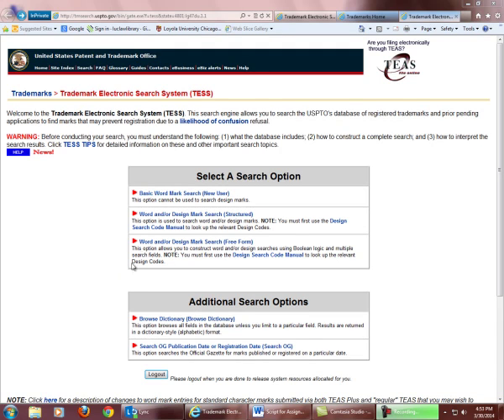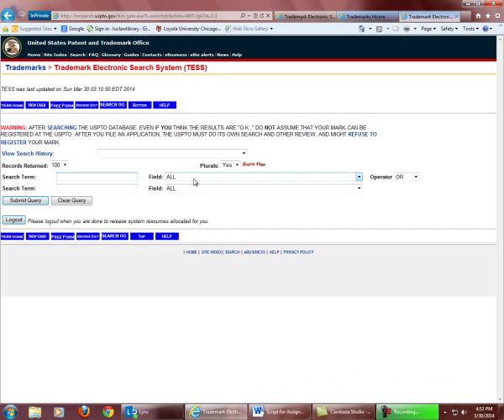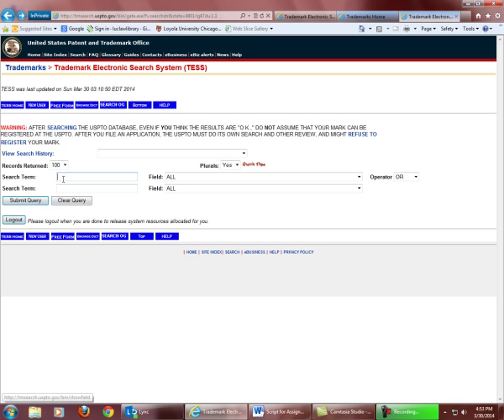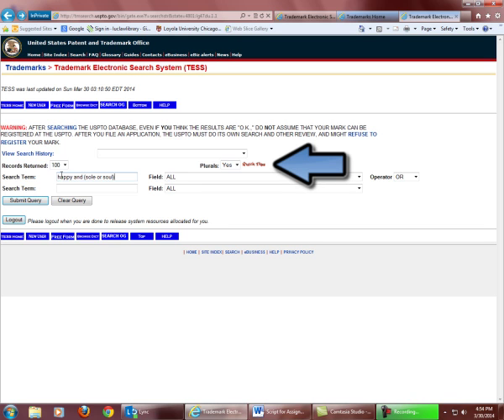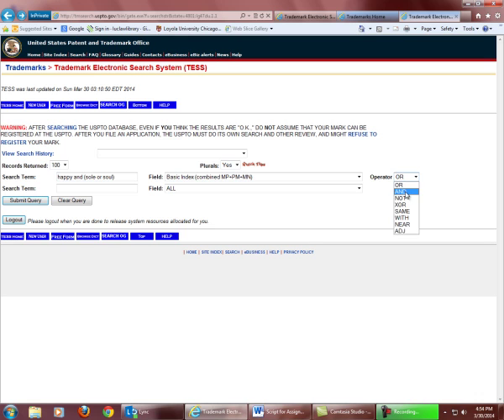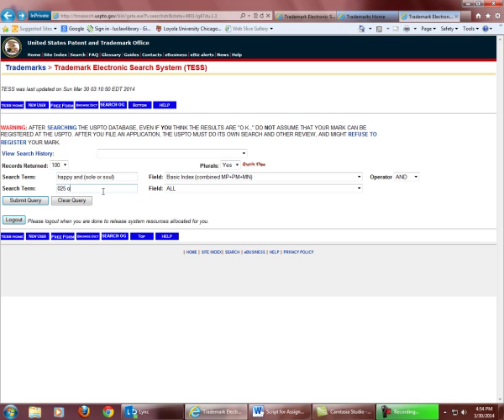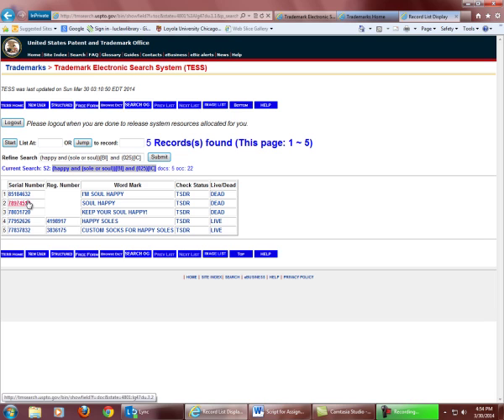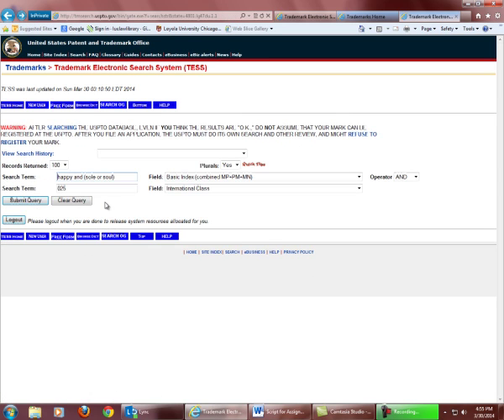USPTO TESS Structured Search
How to use Boolean operators, or connectors, in the USPTO TESS Structured Search.